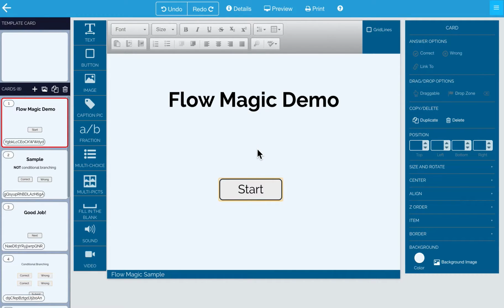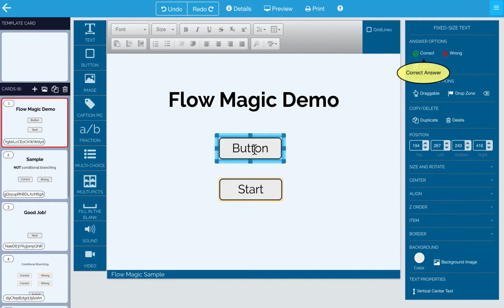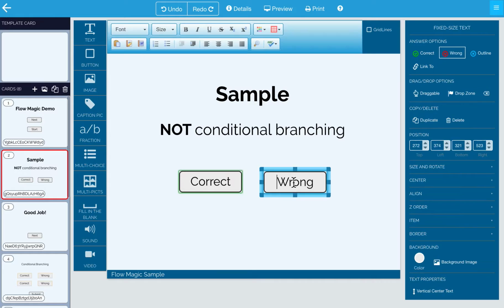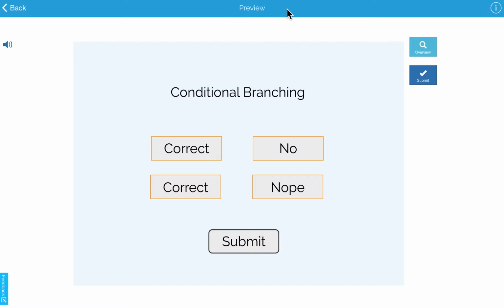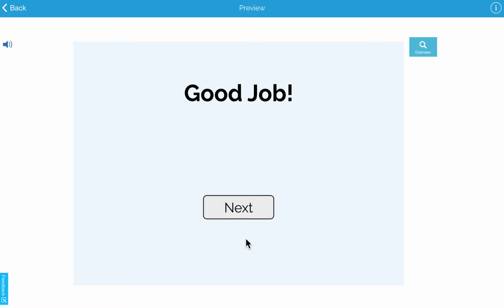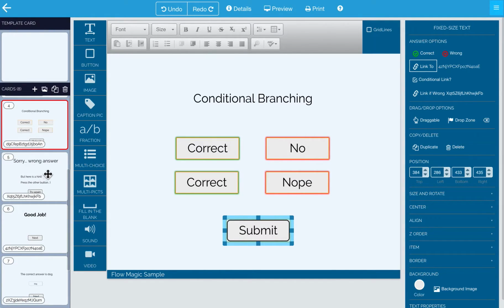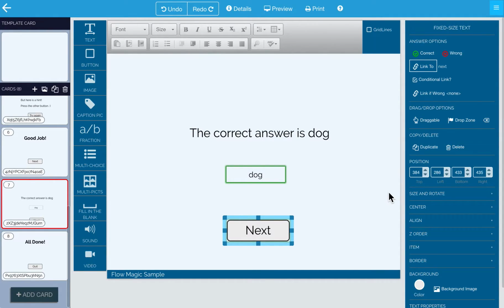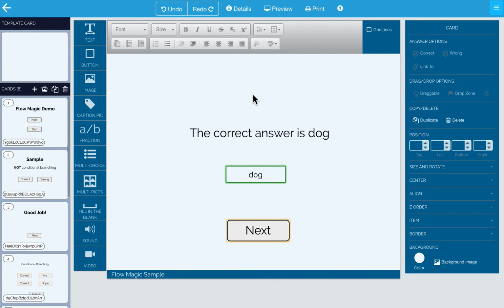Flow Magic and Conditional Logic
Boom Learning Flow Magic is better than ever with this new feature: conditional branching.